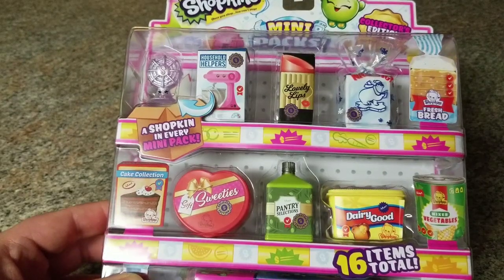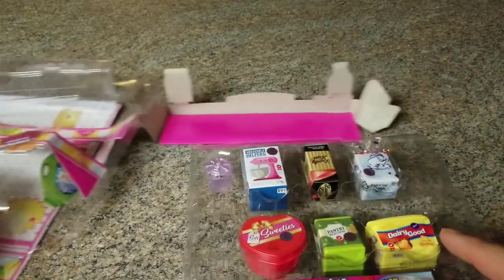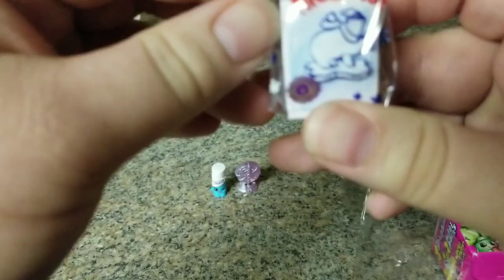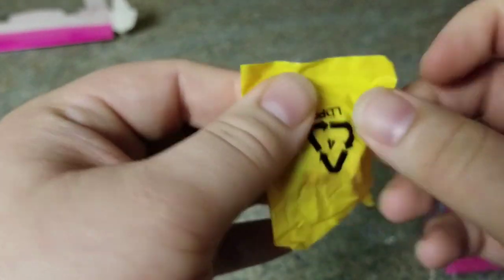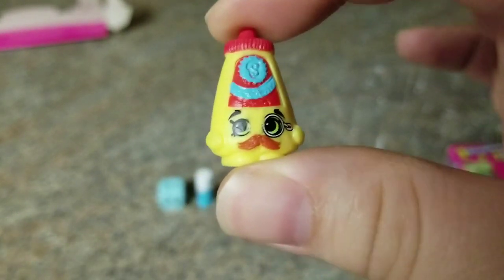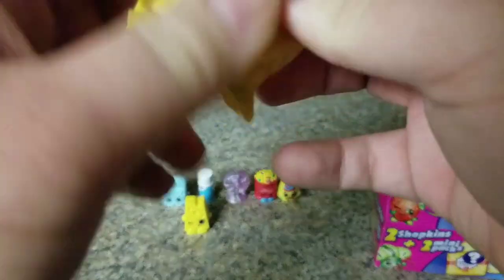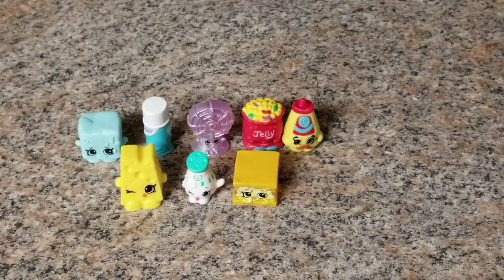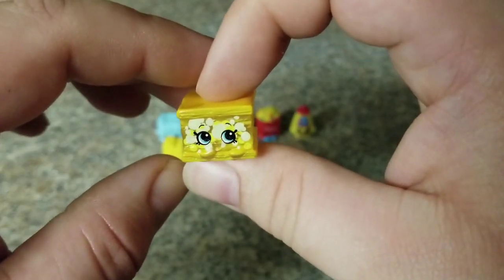Shopkins shopper pack mini packs!